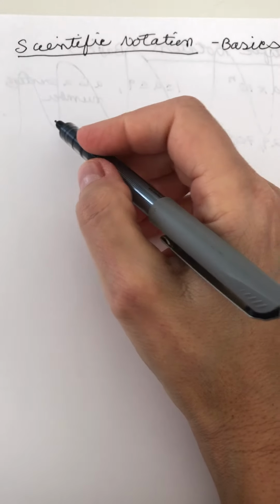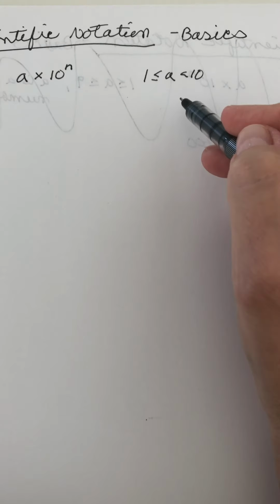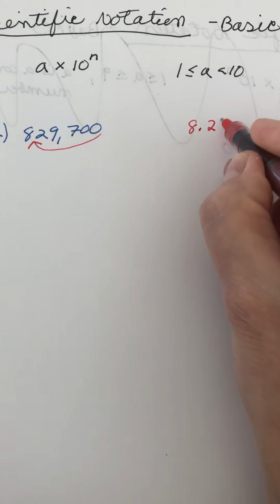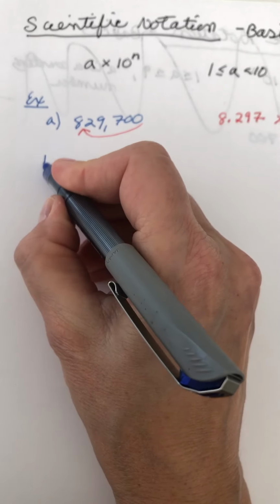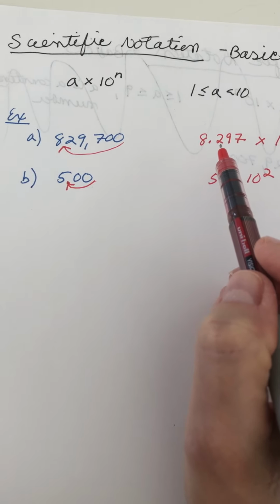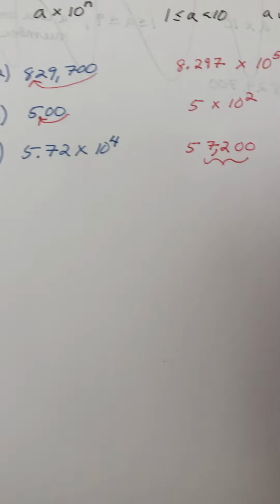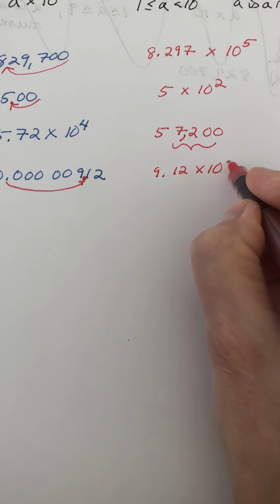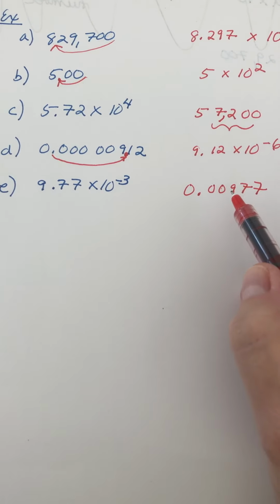Scientific Notation - basics